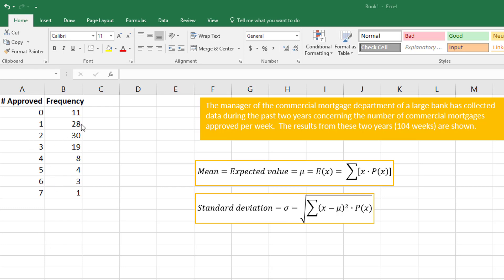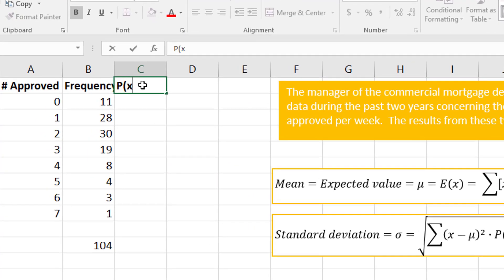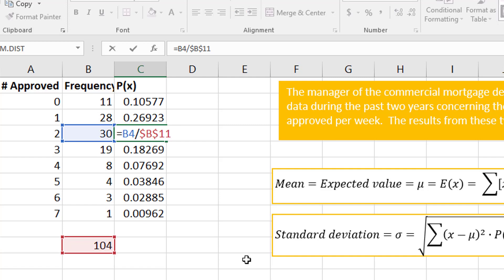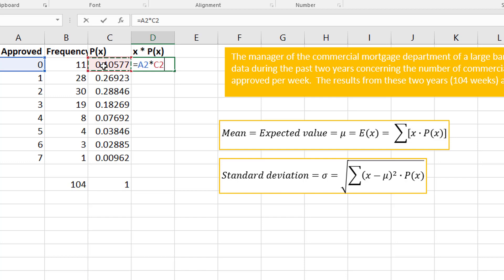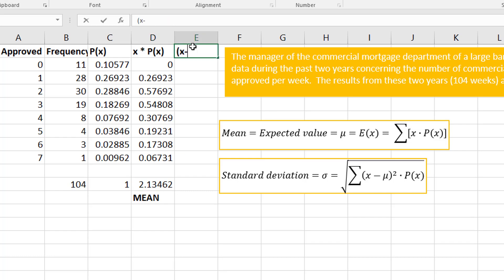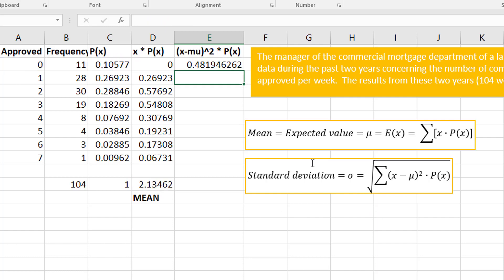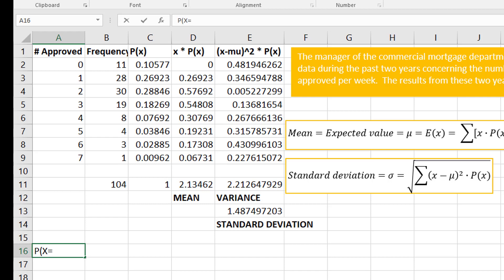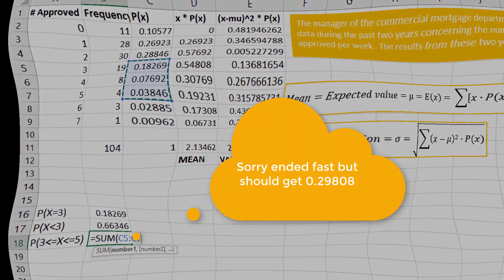Statistics: Discrete Probability Distribution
Set up a discrete probability distribution from given frequencies, find the mean and standard deviation.  Answer probability questions based on the distribution